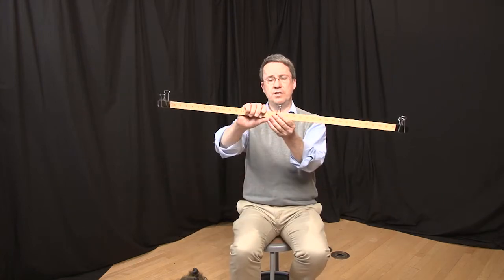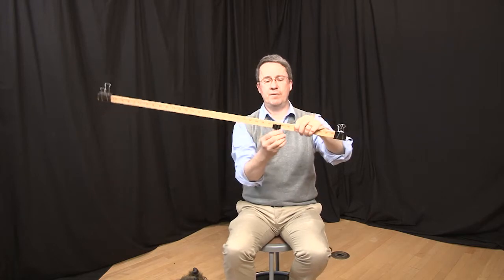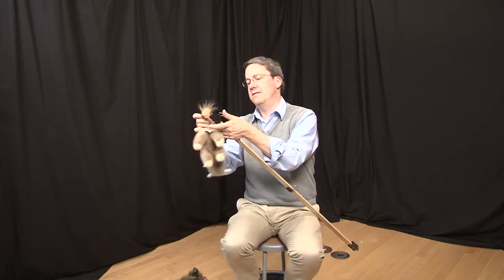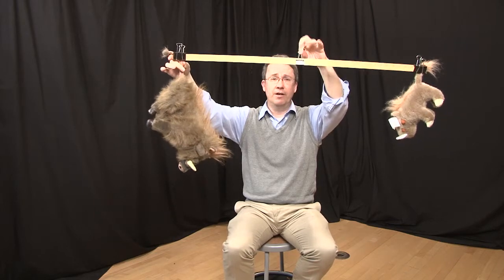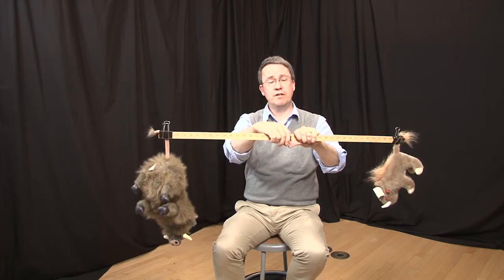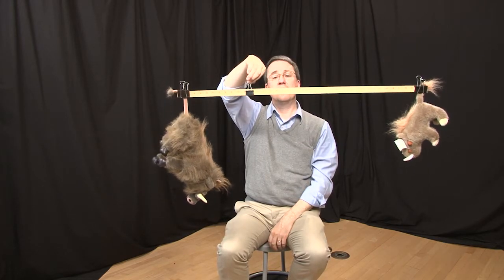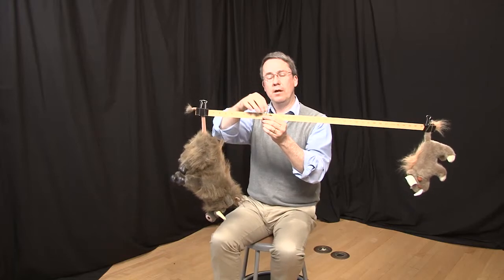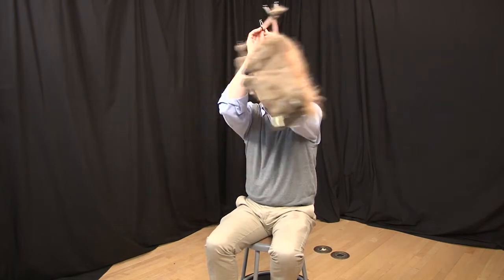Center of Mass Demo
Demonstration of Center of Mass in the context of Newton's generalization of Kepler's First Law of Planetary Motion.

Recorded 2015 June 2 by Prof. Richard Pogge, The Ohio State University.  Warthogs appear courtesy of Prof. Barbara Ryden.  No warthogs were harmed in the production of this video.